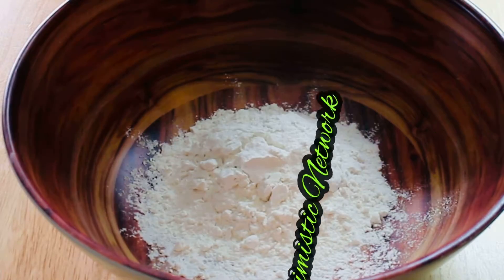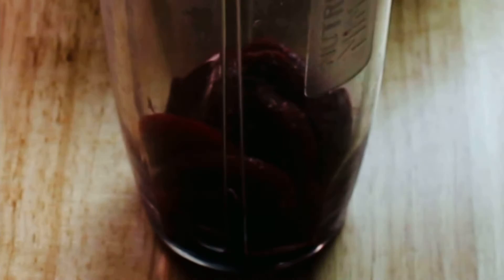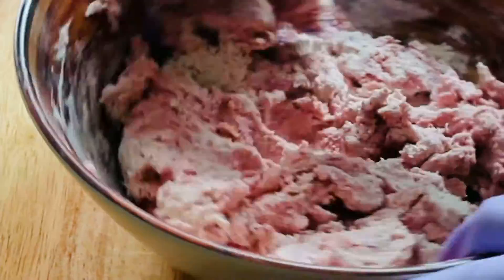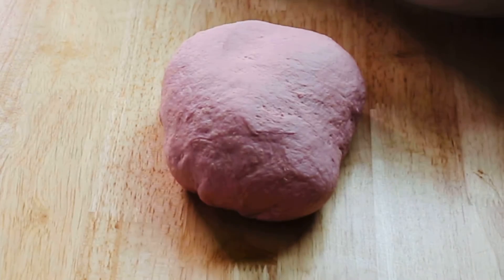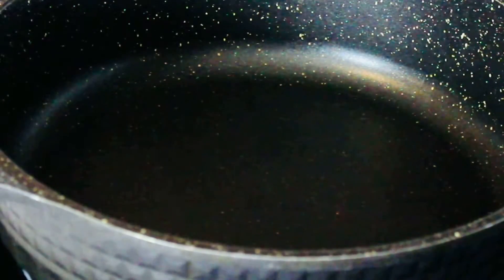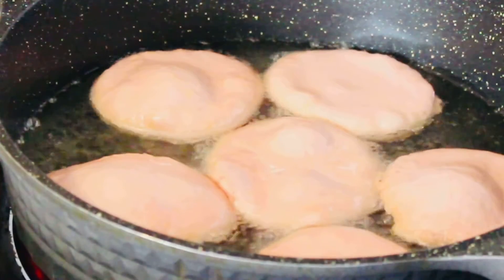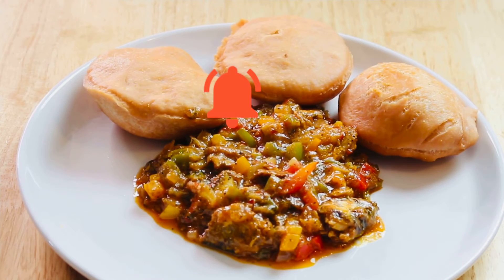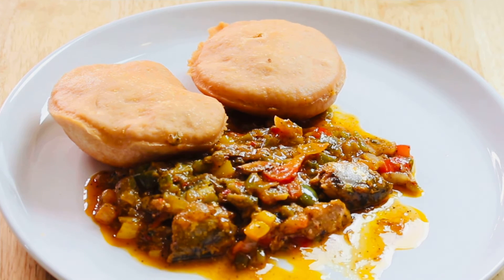How to Make Beets Fried Dumplings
Hey Blesseds,
I hope you all are doing great. I wouldn't be right not to share this one with you. This is so good, plus I know many people would love to eat beetroot but I just love the straight-up taste. Here is a way to consume it, this way you don't taste it or even know it's there.

-Xo
Dee